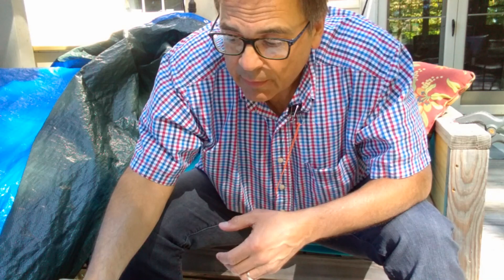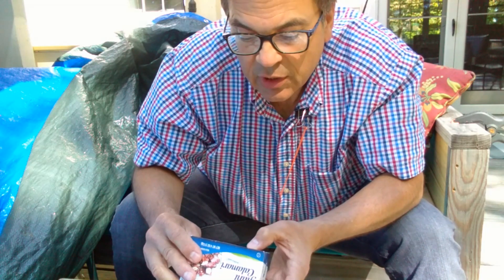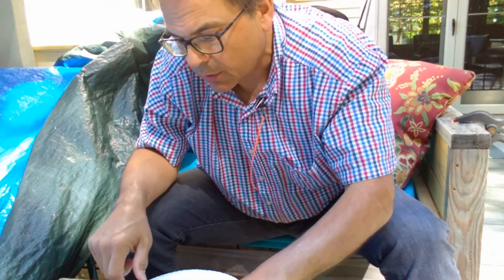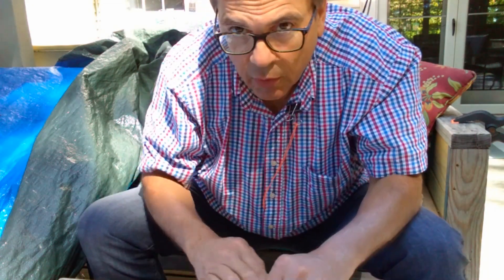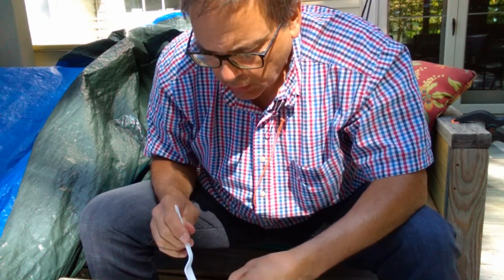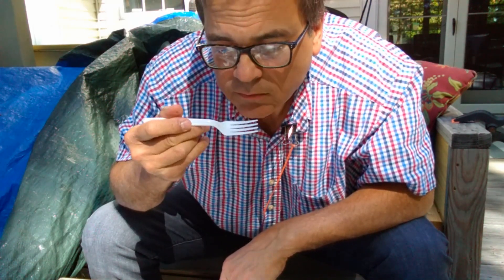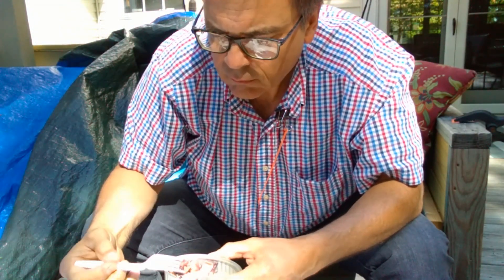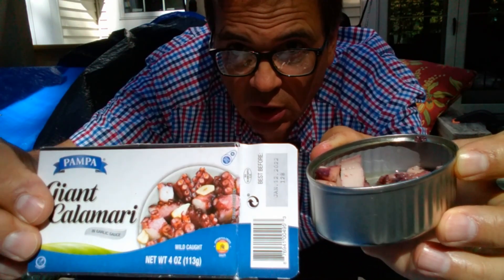How to Eat Giant Calamari in Can - Pampas Brand - Funny Guy Rocky Nichols